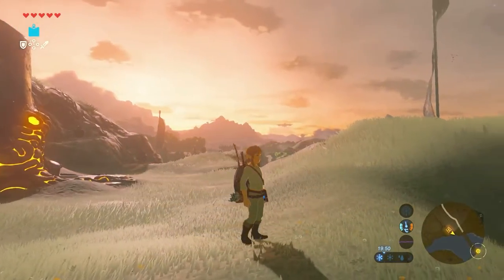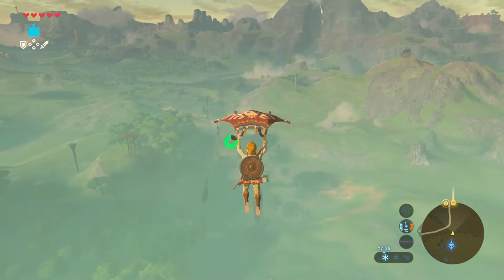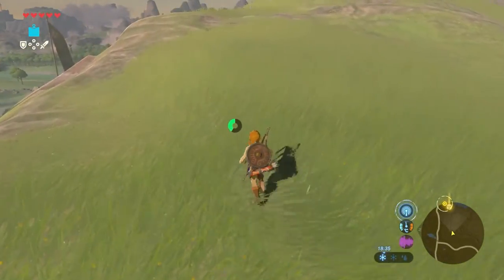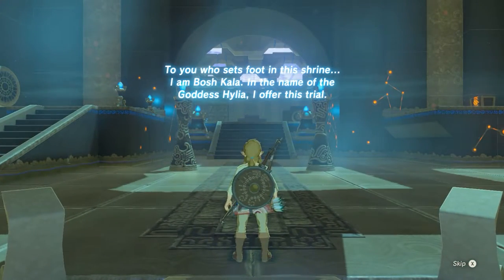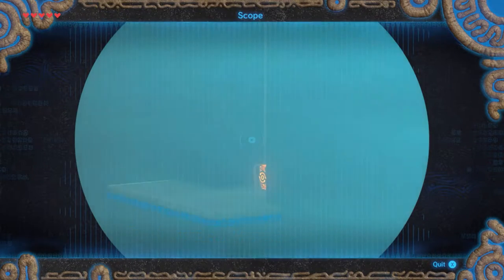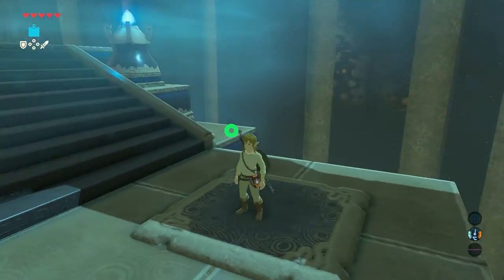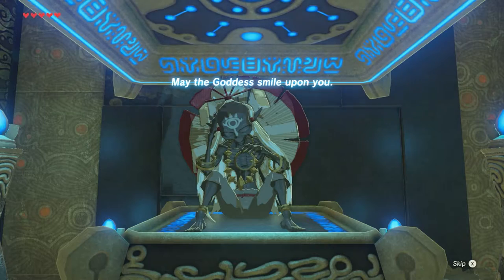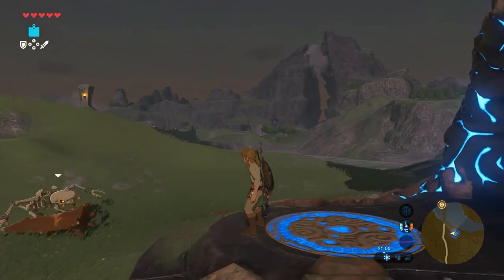GUIDE Bosh Kala Shrine (The Wind Guides You) Legend of Zelda Breath of the Wild (All Chests)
This Zelda Breath of the Wild Shrine GUIDE explains how to complete The Wind Guides You shrine.

This shrine in The Legend of Zelda Breath of the Wild is called the Bosh Kala shrine. The shrine is located in the western part of the Dueling Peaks Region, on the east side of the Great Plateau. I will show you where and how to find the shrine and how to finish it. I also show you how to reach all treasure chests.